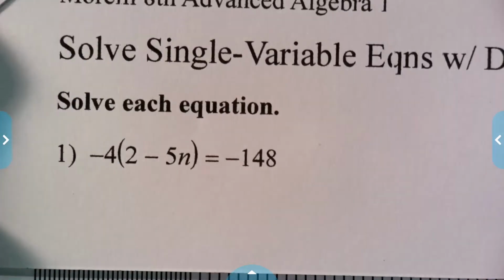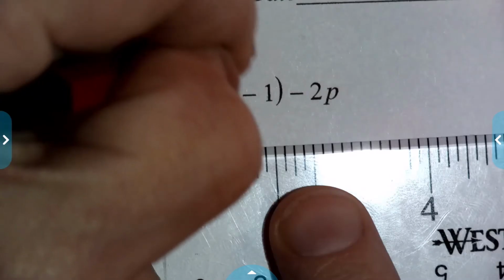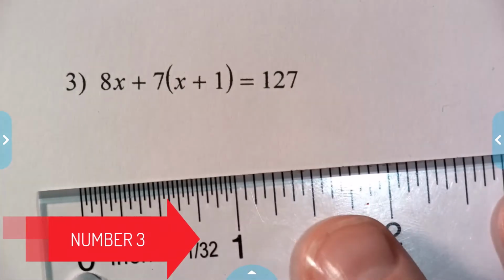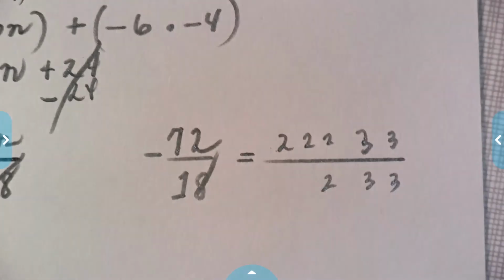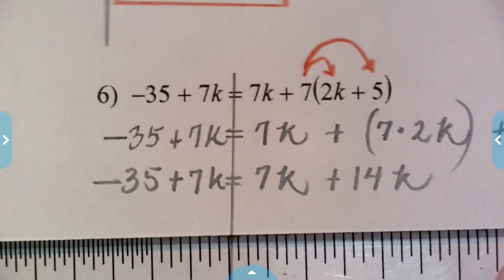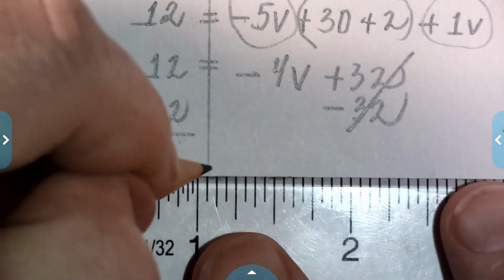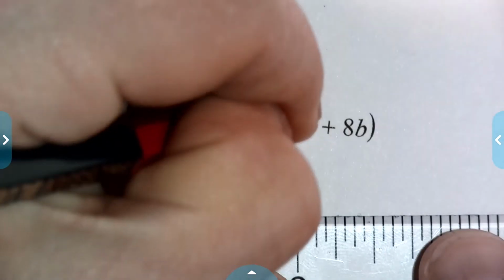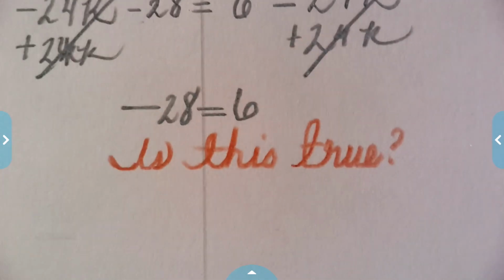How to Solve 1-Variable Linear Equations Using Distribution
TIME CODES
00:00 - BEGINNING OF VIDEO
01:00 - INTRO
01:31 - NUMBER 1
06:57 - NUMBER 2
14:00 - NUMBER 3
17:30 - NUMBER 4
21:26 - NUMBER 5
25:06 - NUMBER 6
29:42 - NUMBER 7
34:02 - NUMBER 8
39:23 - NUMBER 9
43:38 - NUMBER 10
47:12 - OUTRO